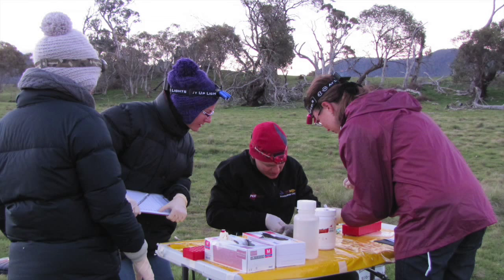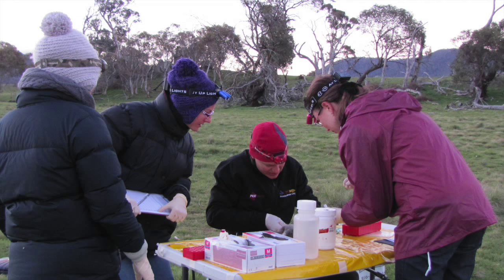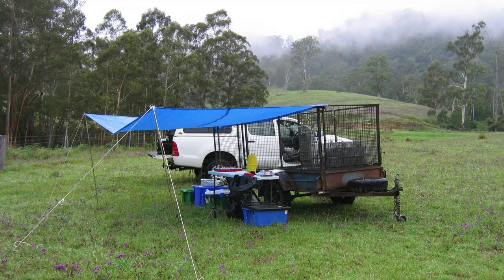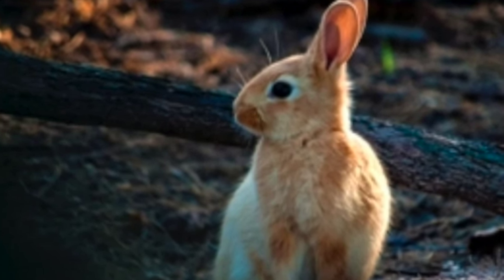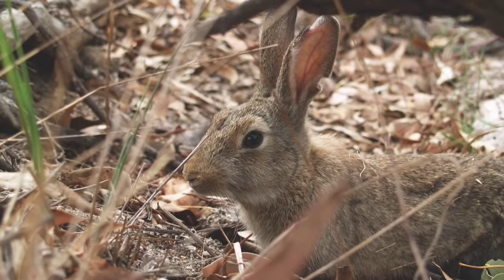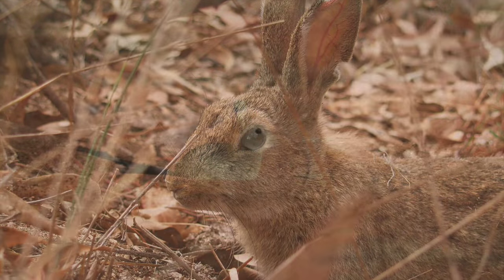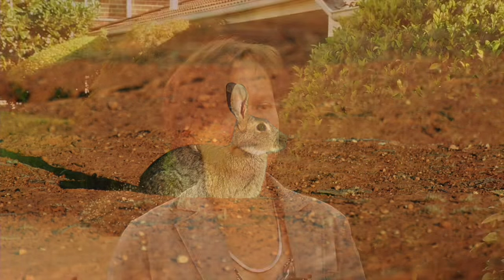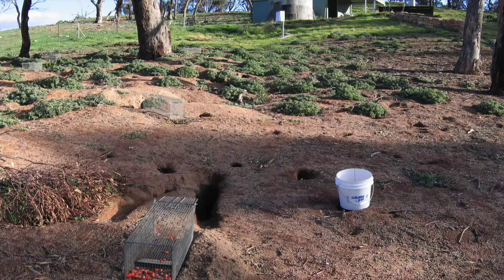Genetic resistance, immunity and transmission of rabbit biocontrol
Dr Tanja Strive talks about genetic resistance, immunity and transmission associated with rabbit biological control in Australia - namely rabbit haemorhagic disease virus (RHDV or calicivirus).
(Video production by DigitalFarmTV)

Wild rabbits are Australia's most widespread and destructive environmental and agricultural vertebrate pest. First arriving in Australia with the First Fleet, then deliberately released for hunting in the 1800′s, the rate of spread of the rabbit in Australia was the fastest of any colonising mammal anywhere in the world. They are now found in all states and territories, including several offshore islands. Rabbits graze on native and introduced vegetation, crops and pastures. Rabbit grazing can prevent seedlings from regenerating and reduce crop yields, as well as increase competition for feed with livestock. Rabbits damage native plants and directly compete with native wildlife for food and shelter. Their digging and browsing leads to a loss of vegetation cover, which in turn can result in slope instability and soil erosion. There are at least 304 threatened species that may be adversely affected by competition and land degradation by rabbits.